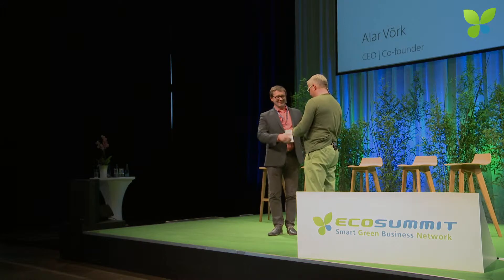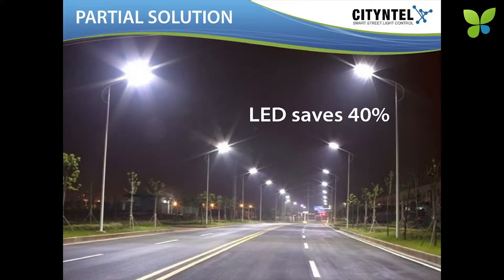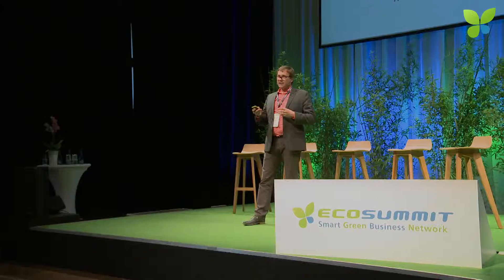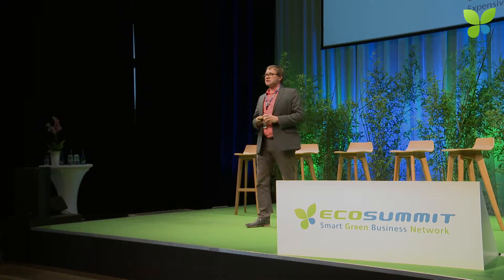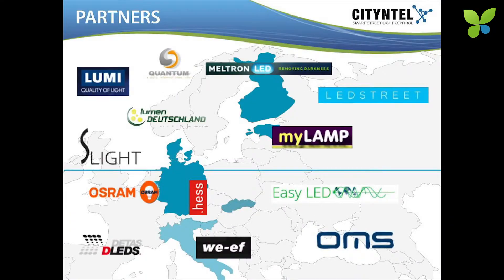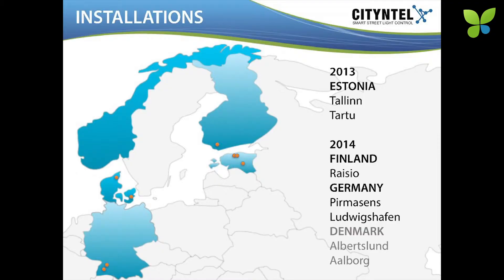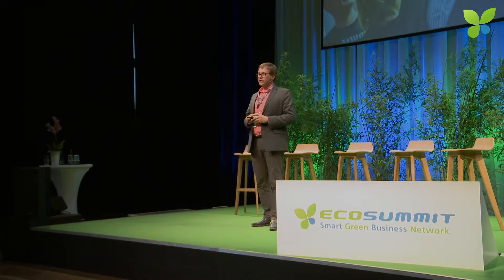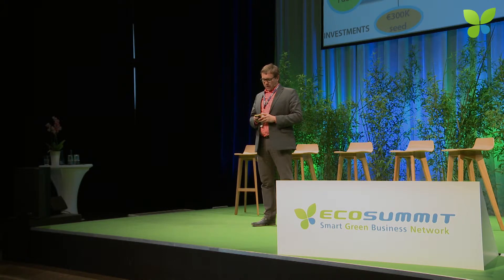ECO14 Berlin: Alar Vörk Cityntel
Alar Vörk pitches Cityntel at ECO14 Berlin. The Estonian startup provides a smart streetlights solution that connects each streetlight into a mesh network. This approach significantly reduces installation costs. Cityntel is currently fundraising and has made very good progress in the last 12 months.